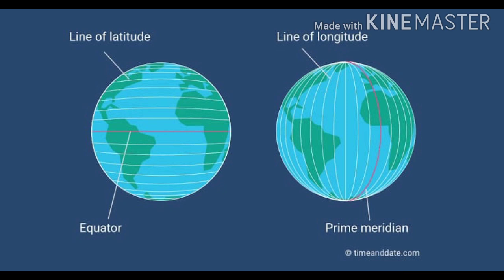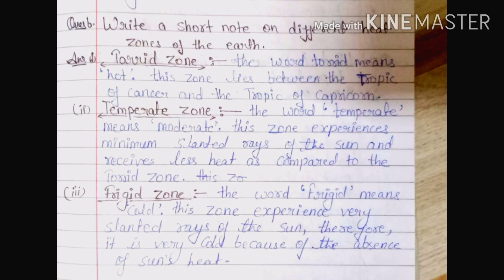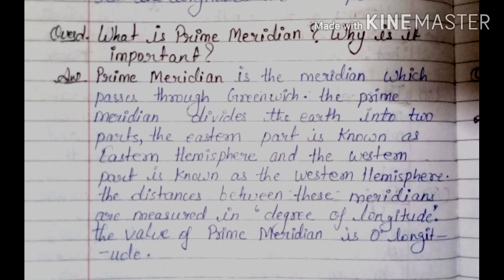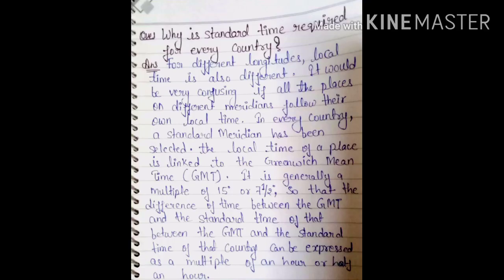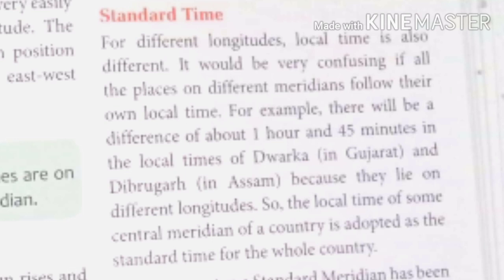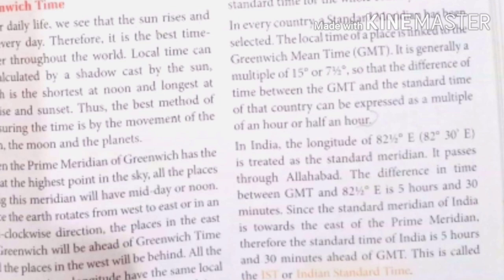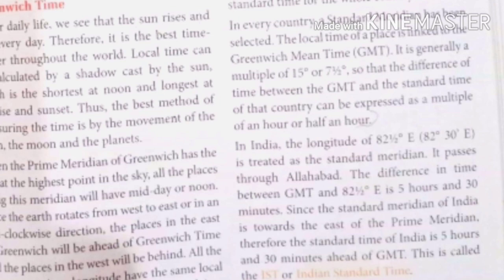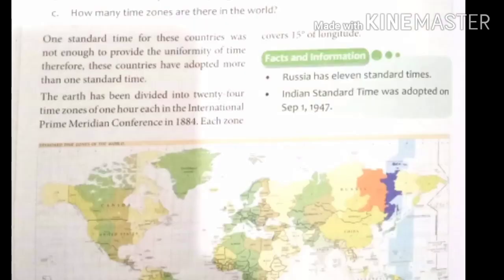Class - 6 Social Studies ( Geography Chapter-2)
18/05/20 Latitudes and Longitudes(Exercise)